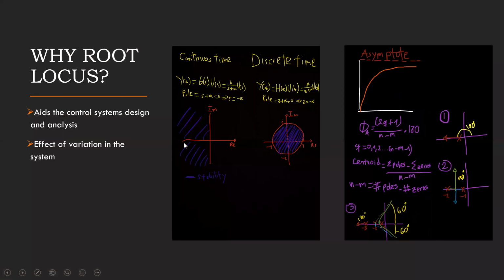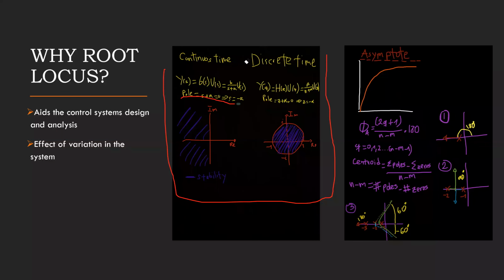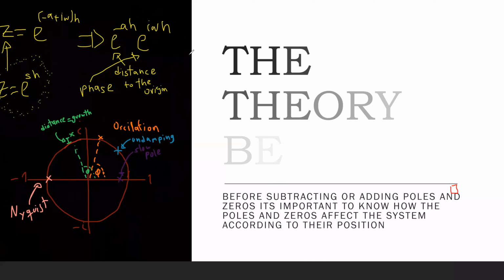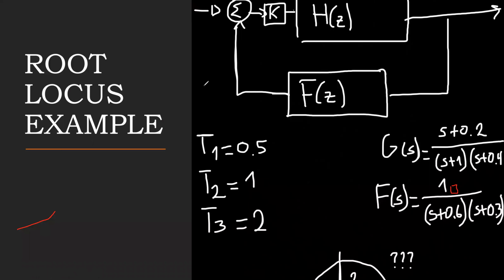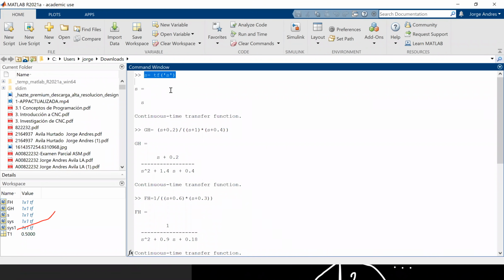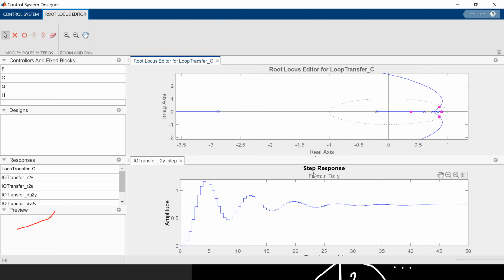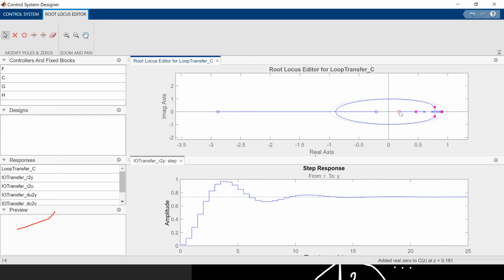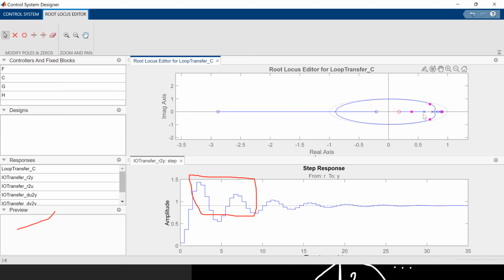PARCIAL EXAM 1 ROOT LOCUS A00822232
I had no time to talk about the parameter k and how it is shown on the root locus graph by moving the poles across the z unitary circle.